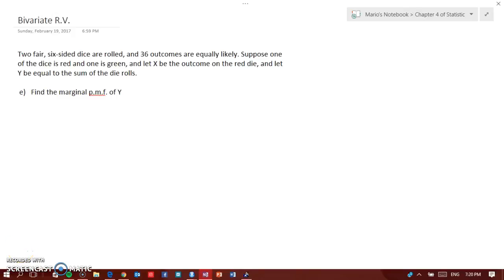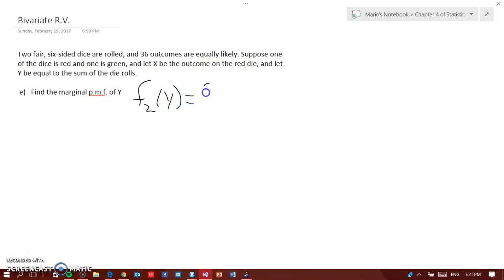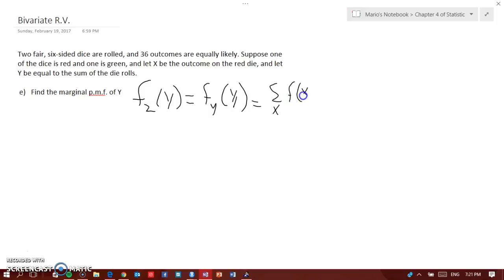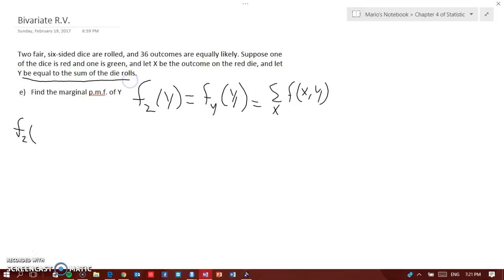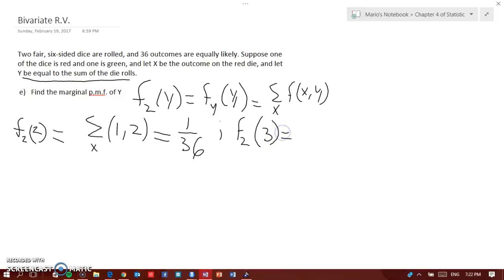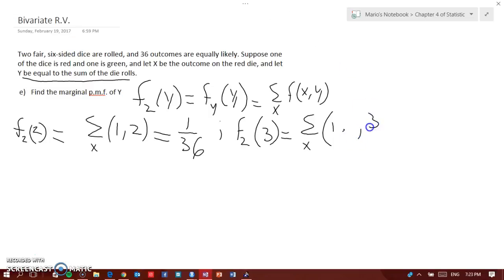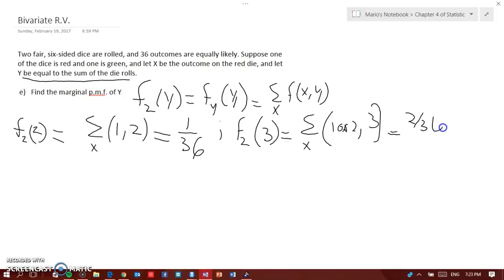HOW TO FIND THE MARGINAL PMF OF A JOINT PROBABILITY